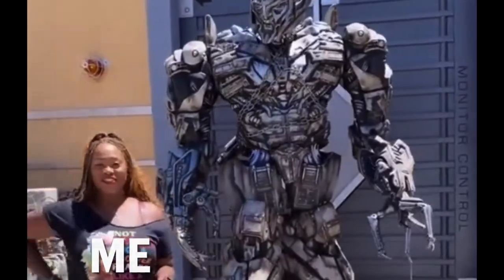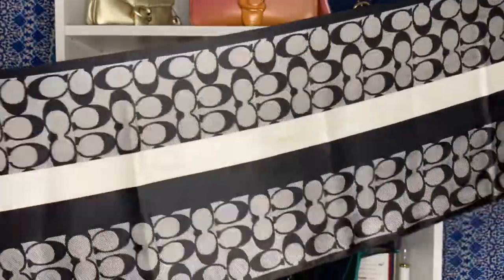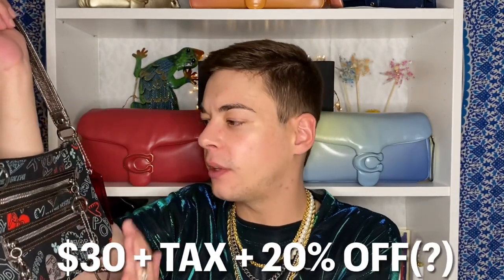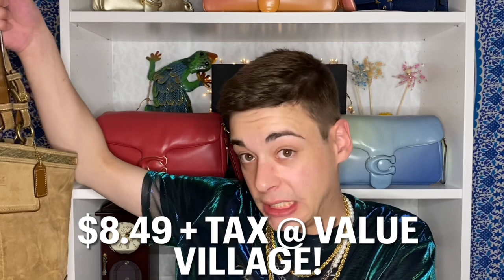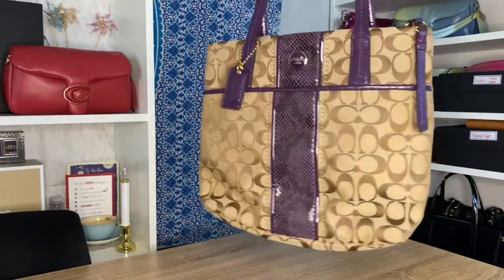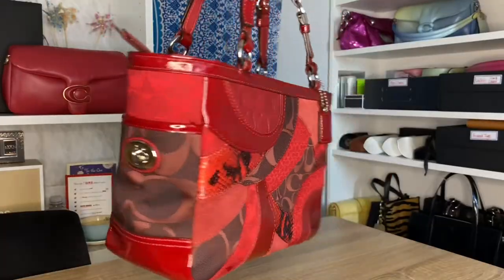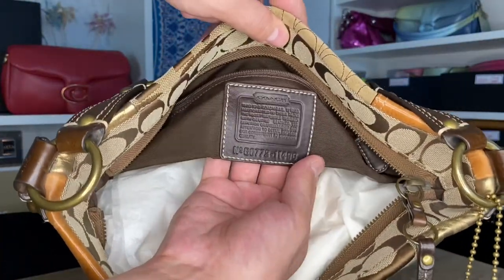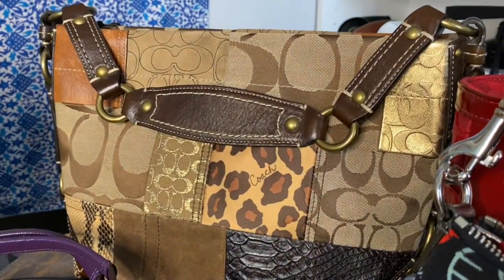6 Bag Coach Haul? MASSIVE Coach Retail AND Coach Outlet Haul!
Today we have a MASSIVE Coach Retail and Coach Outlet haul containing a WHOPPING 6 different handbags and some extra little goodies. BUT… This Coach haul is completely thrifted! 😍👜😱

No Coach or Coach Outlet handbag links for this video.